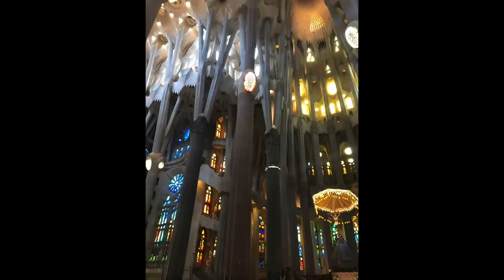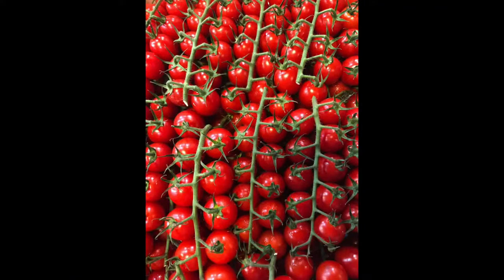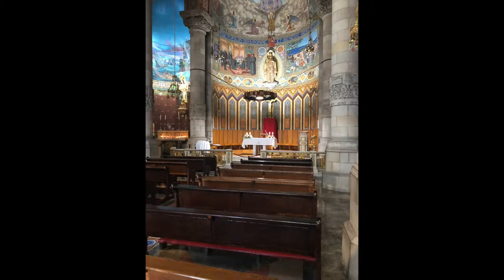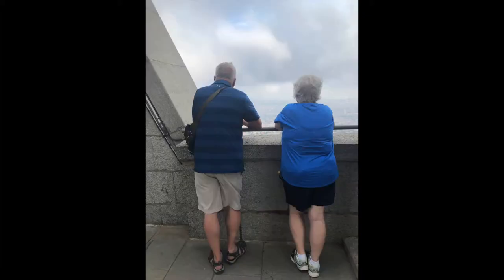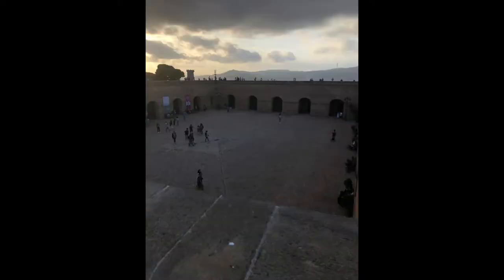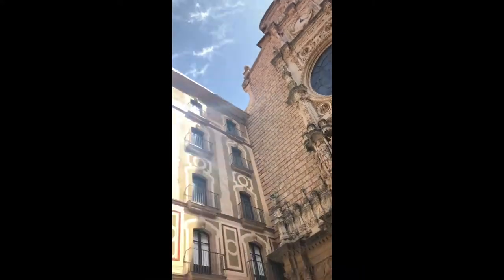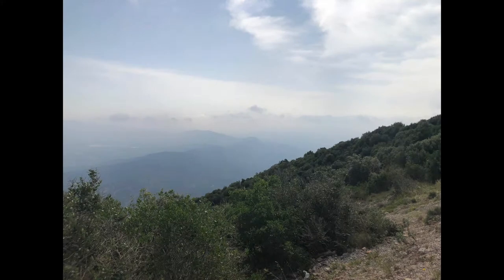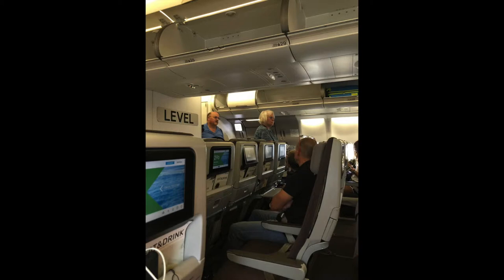Barcelona Spain! Sagrada Familia! Monserrat! Completely beautiful destination!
Beautiful Barcelona!  What a beautiful European City...Must Go!
Known for masterpieces of many great architects, including the well known Antoni Gaudi and his Sagrada Familia!  So much to do and see here...architecture, historical sites, beaches, mountains, food and easy access to other parts of Europe.
Sagrada Familia...a highlight for all.  It's built to look like a FOREST inside.  The supporting beams are like tree branches going up into the sky.  Brilliant.  And the light from the stained glass...everywhere.  Beauty everywhere.
Monserrat.  Old historical monastary.  Also home to one of the oldest boys choir in Europe.  Go listen.  It's magical.
You could stay for awhile and not see everything. Or, go back to the same places and see something new.  Me, I'd like to go back and just sit quietly in Sagrada Familia and again, just take it in.
Barcelona.  Amazing.